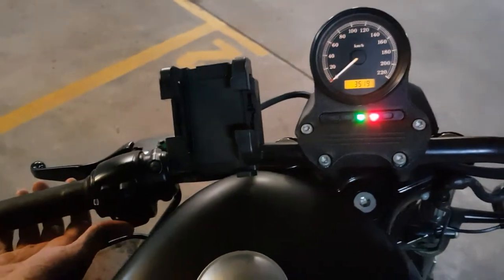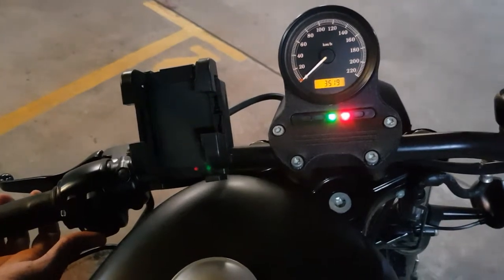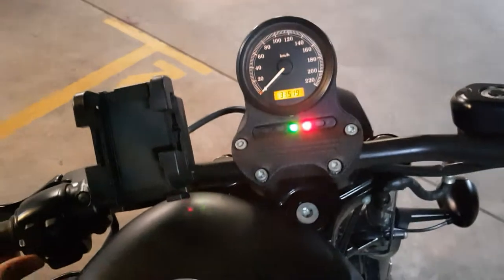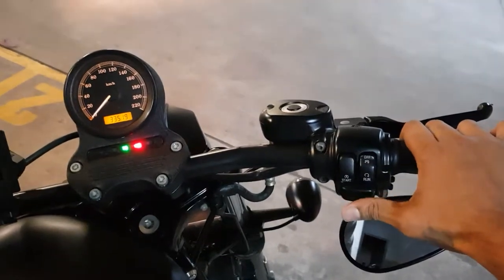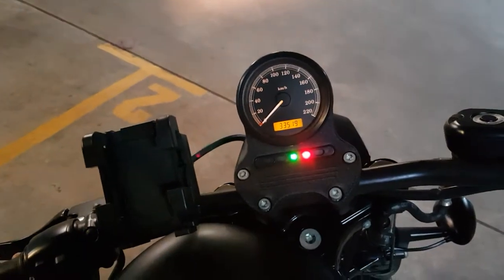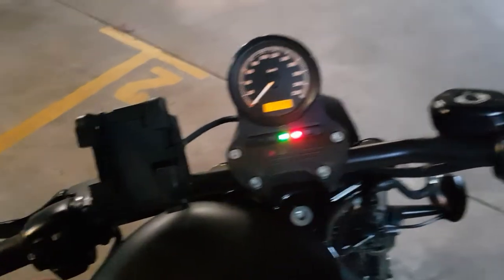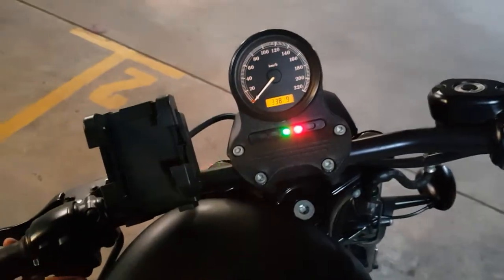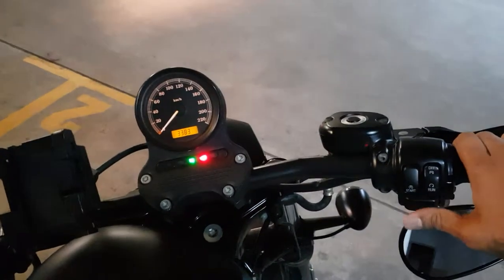Harley Davidson Sportster Iron 883 Pin change/reset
If you forgot your old pin or bought a resale Harley and would like to set your own pin, you can watch this video on how to do it. I have also covered a mistake to help you understand what can go wrong while you try changing a pin.